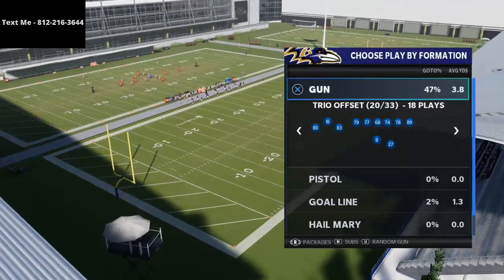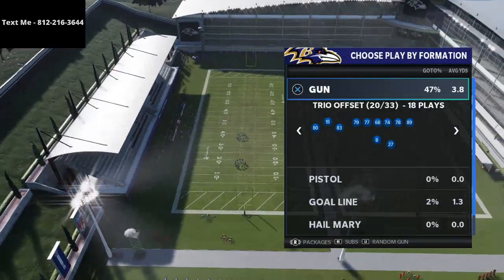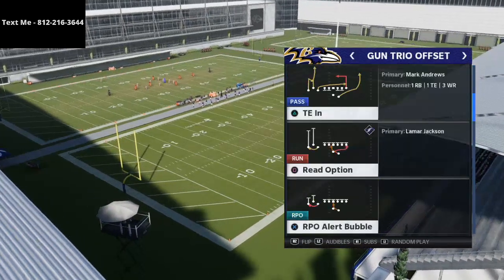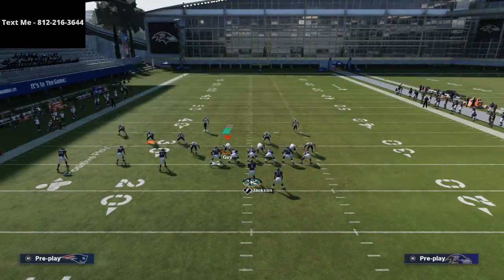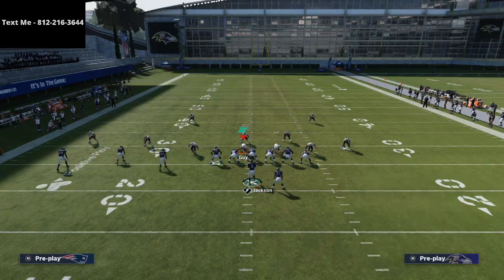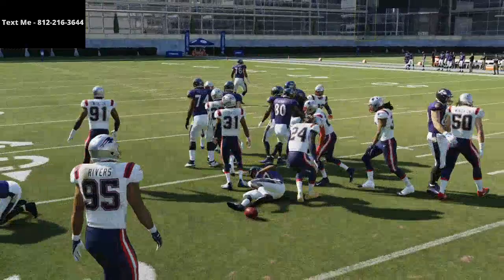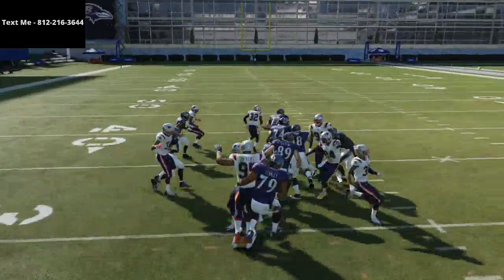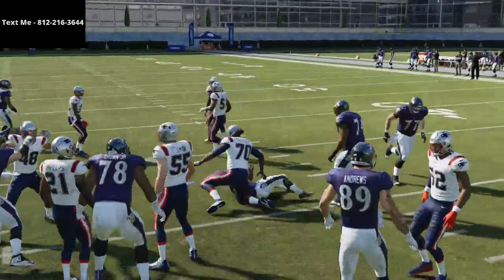This is One of the Best Running Plays in Madden 21| Madden 21 Offensive Tips and Tricks